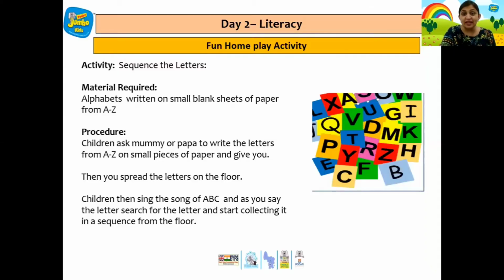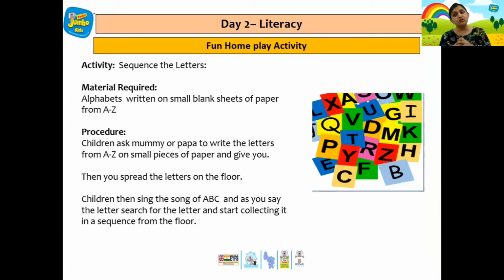Playgroup- Day 2 -Literacy- Recitation of alphabets A to Z